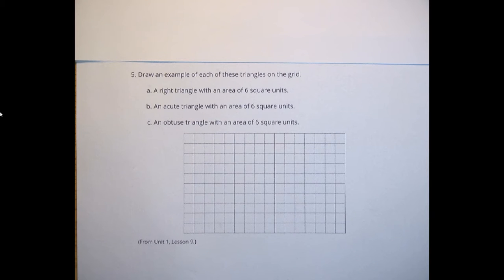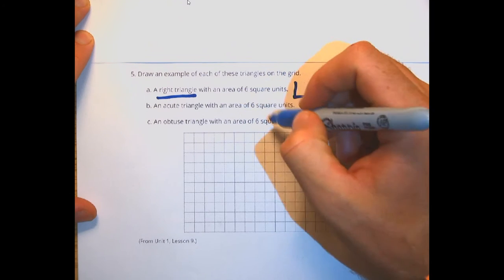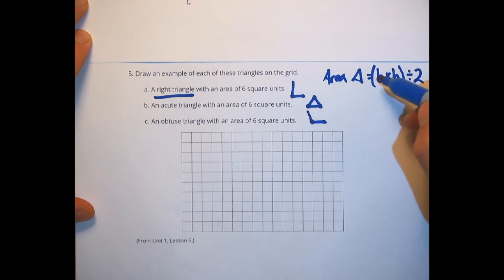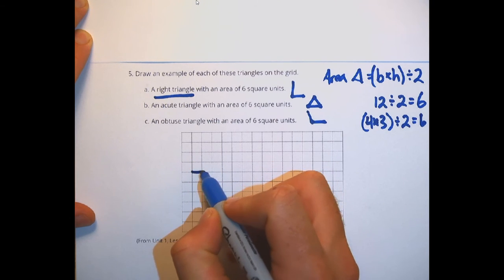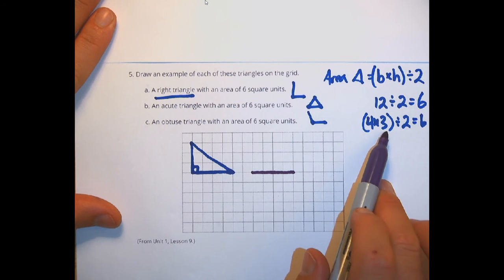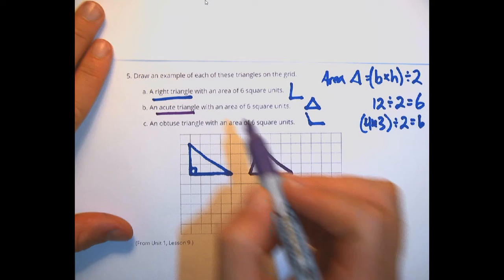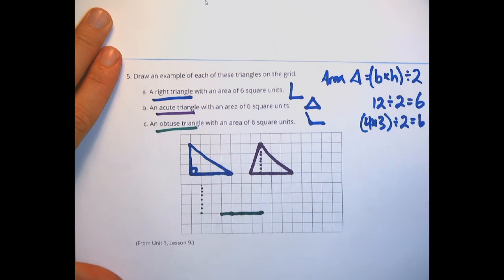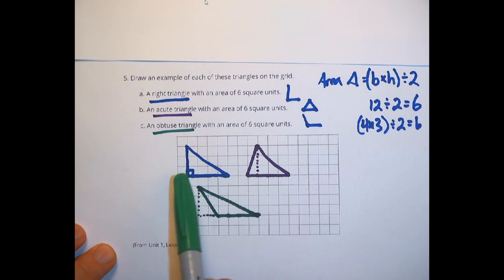Unit 1 Lesson 12 #5